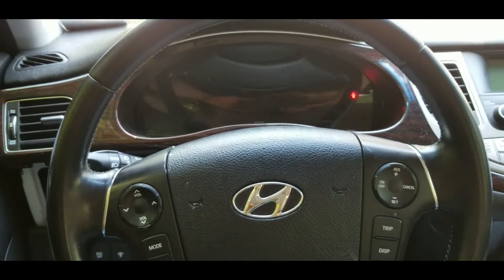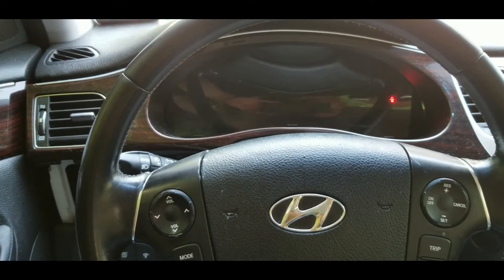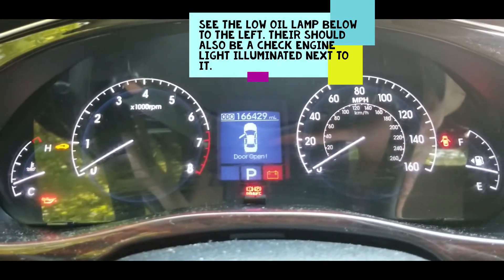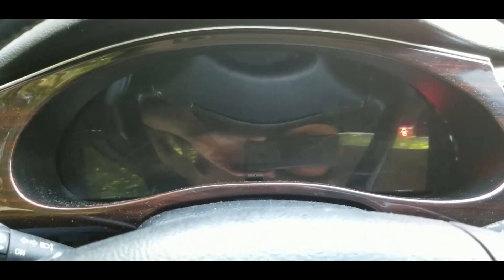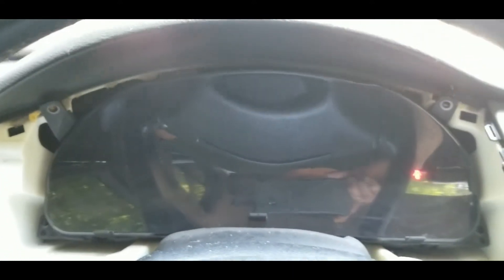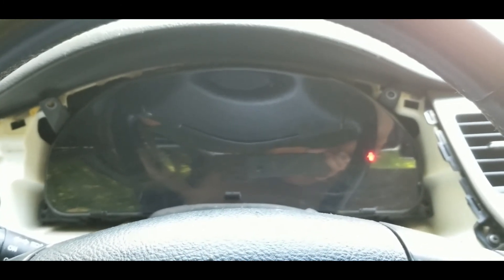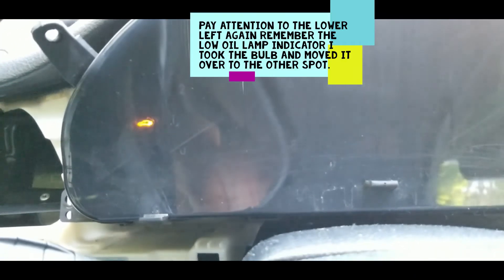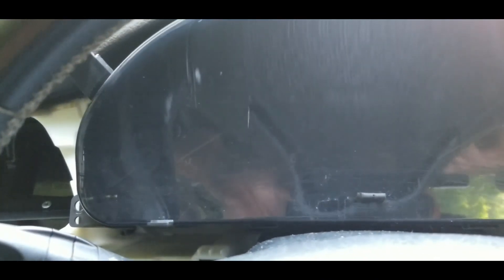Should you hire a mechanic to check a used car you are buying from a dealer??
This is why you should bring a mechanic with you to buy a used car if its not a certified pre-owned.